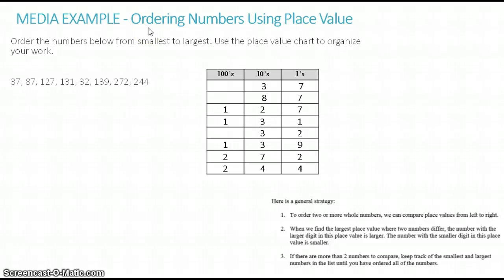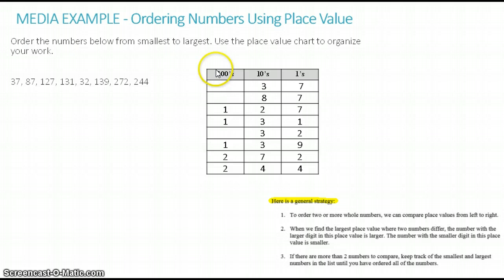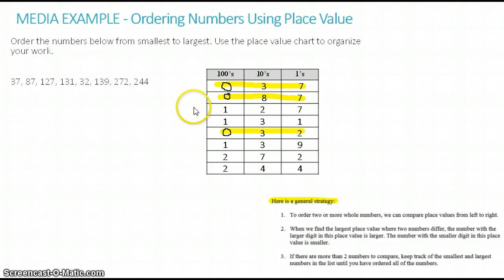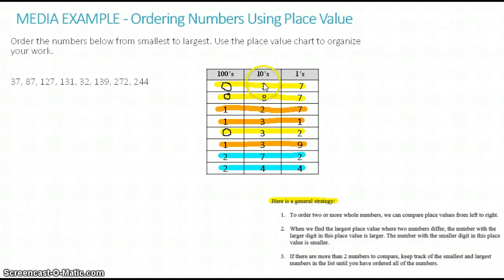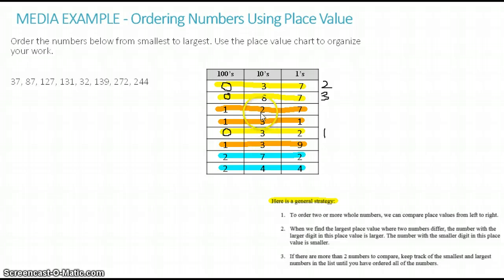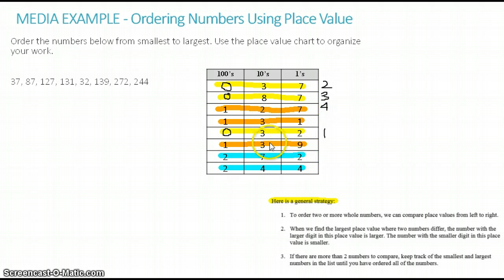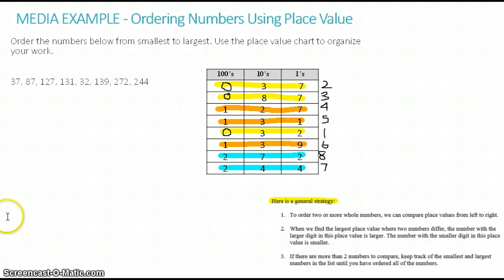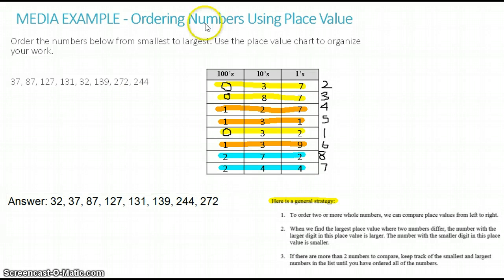Number Sense 1 Unit 1 Problem I